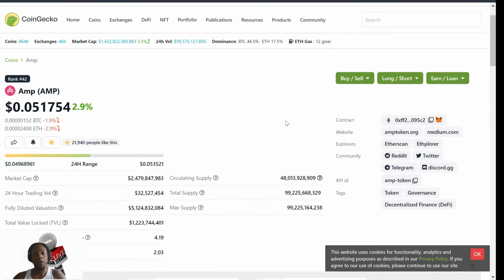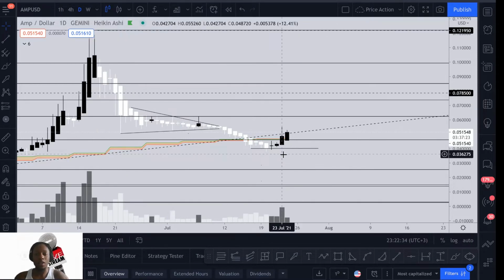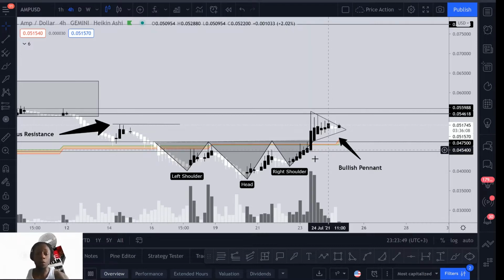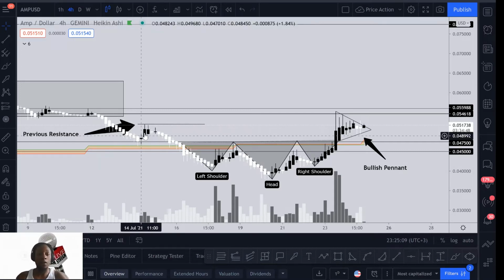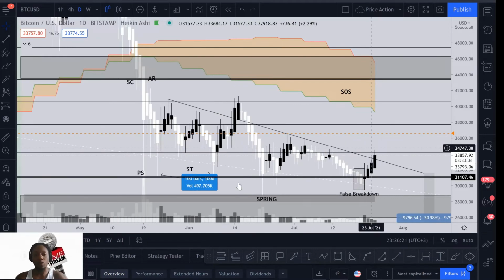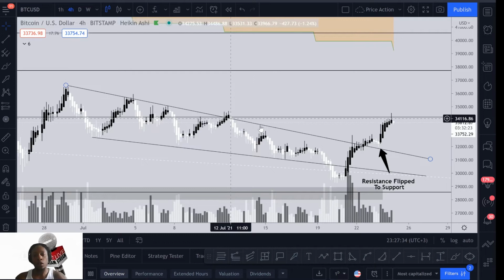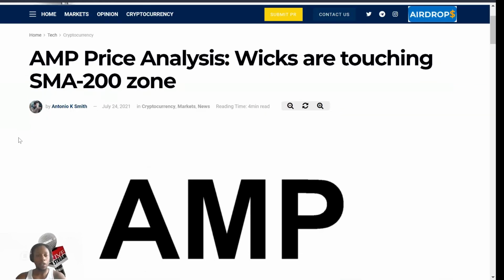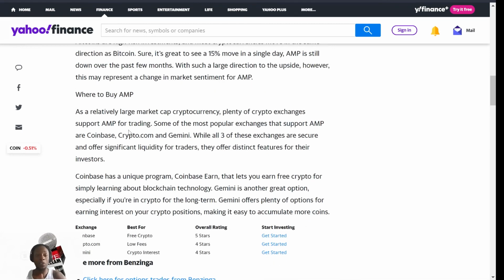AMP Daily Analysis #41 (AMP Technicals, July 24th, 2021)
ALL ABOUT AMP

My channel, AMP Daily Analysis (AMP Technicals), is a channel that gives viewers a daily breakdown of how AMP is doing on the charts, from a non-biases technical perspective.

The expressed opinions in the video are of the speakers, not directions. You can lose all your money in the cryptocurrency market, so be sure to do your own research and due diligence before investing.**